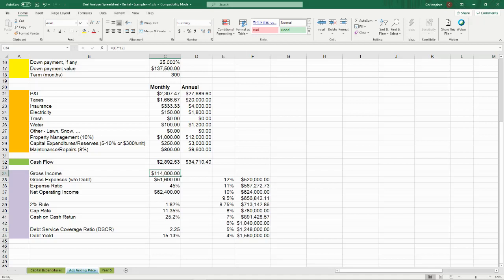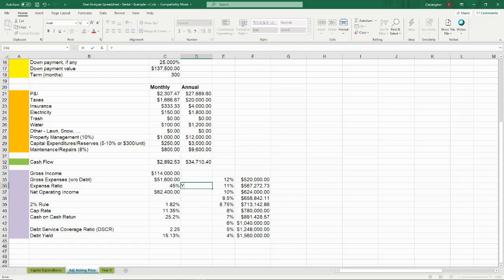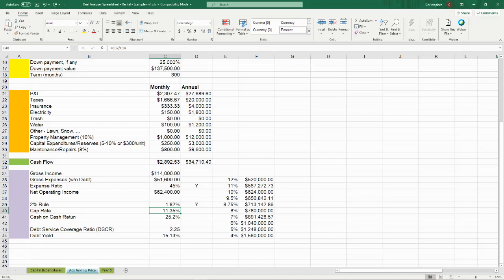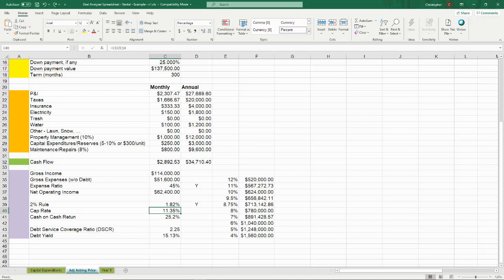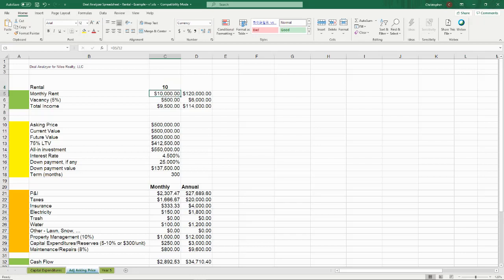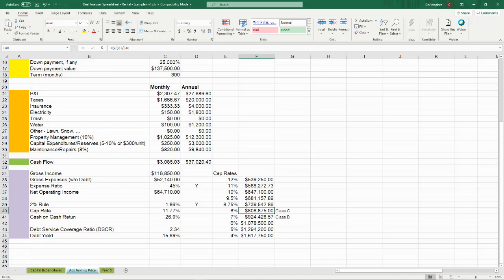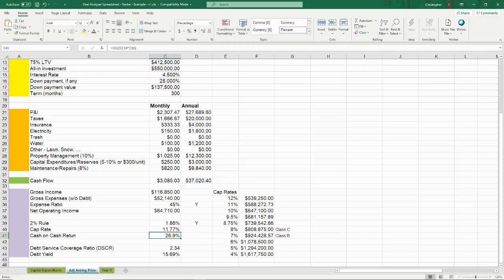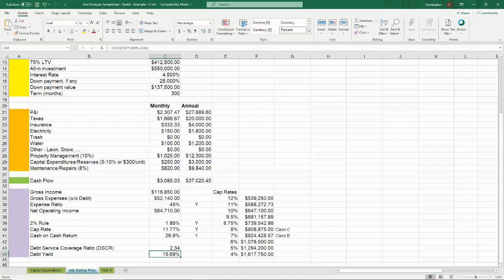EP14 | A Deal, or a Bill; The Key Indicators of Analyzing a Real Estate Investment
Show Outline
• Gross Income
• Gross Expenses
• Expense Ratio
• Net Operating Income (NOI)
• 2% Rule
• Cap Rate
• Return on Investment (ROI)
 ○ Cash on Cash Return
Bank metrics
 ○ Debt Service Coverage Ratio (DSCR)
 ○ Debt Yield